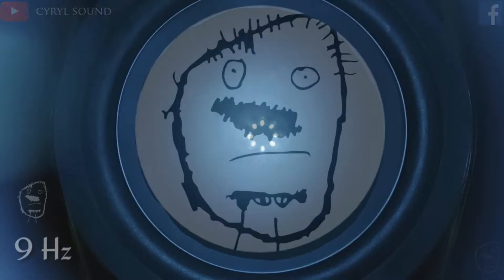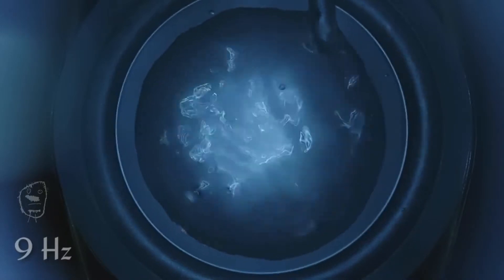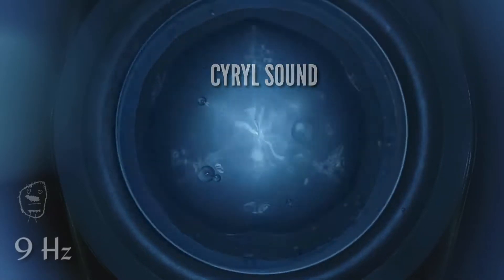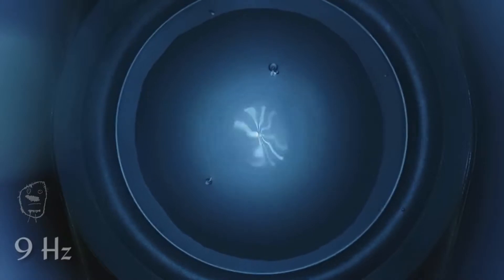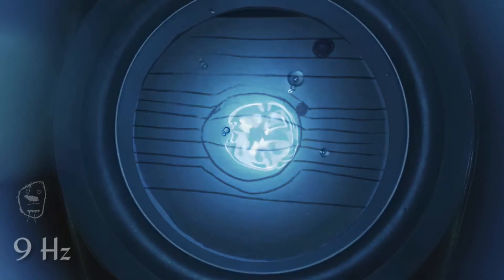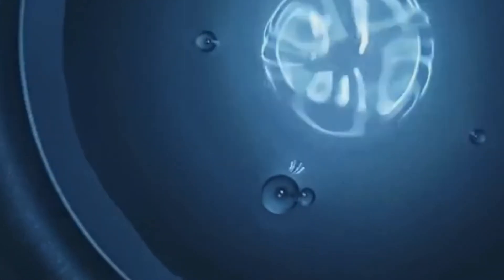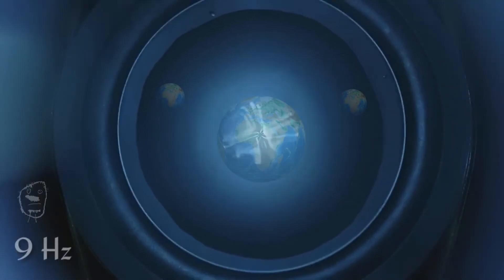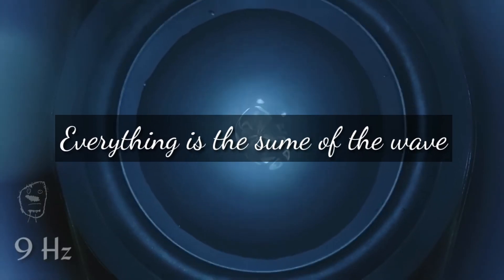2019 New GRAVITY THEORY CONCEPT.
Everything is the sume of The Wave.